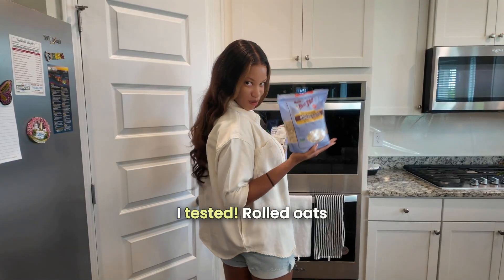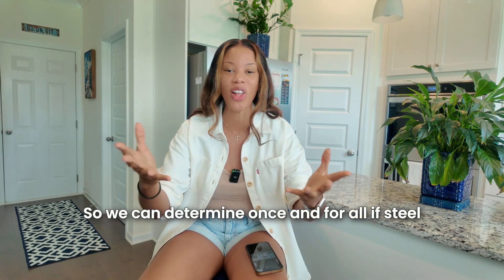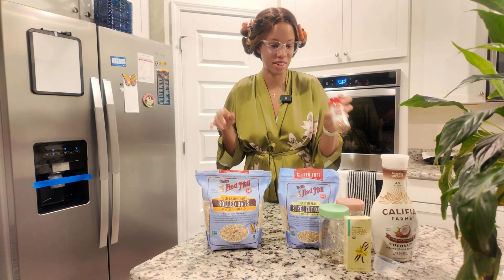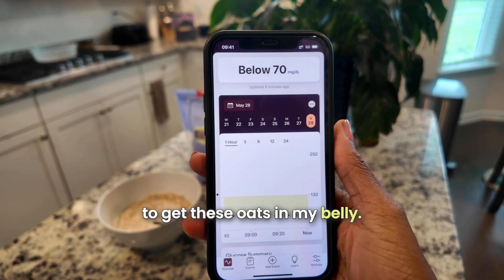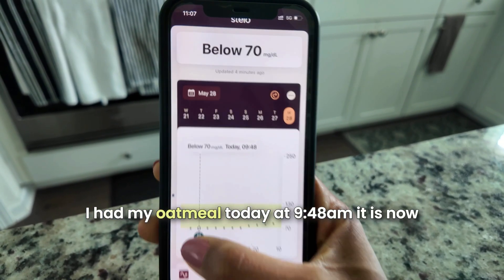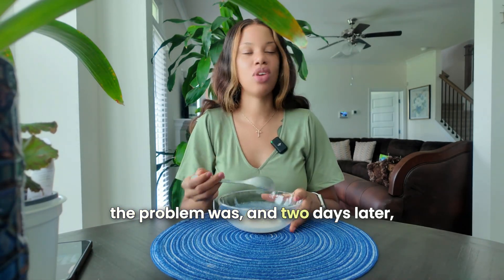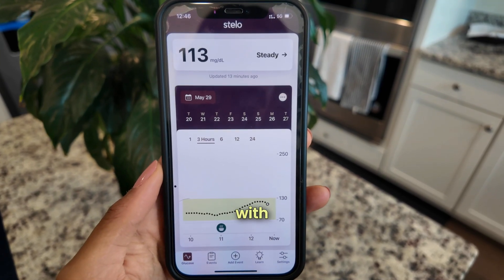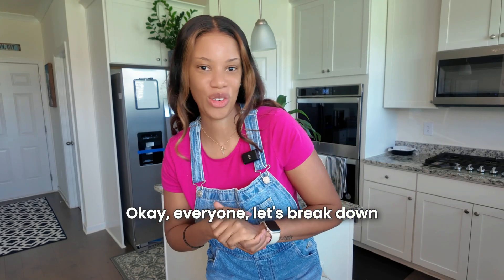I Tested Rolled and Steel Cut Oatmeal with my Continuous Glucose Monitor. Here's What Happened.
You asked, I tested! In this video, I compare steel cut oatmeal and rolled oatmeal to see which one is actually better for blood sugar.

I wore my continuous glucose monitor (CGM) and tracked my body’s reaction to each bowl of oatmeal—same ingredients, different cuts. The results? Kinda surprising. 👀

I’m not a doctor or a dietitian, just someone with a family history of diabetes, trying to break the cycle. This channel is here to help you learn the science, feel less alone, and figure out what works for you.

00:00 – Welcome + Why We’re Putting Oatmeal on Trial
01:16 – The Setup: Same Ingredients, Different Cuts
03:00 – Steel Cut Oatmeal: My First Bite
04:20 – My CGM Said “Nope!”
05:04 – Let’s Try This Again
07:00 – Rolled Oatmeal
07:40 – The Results Are In!